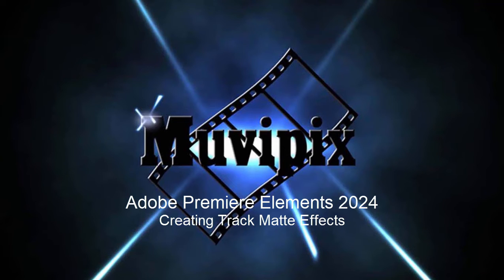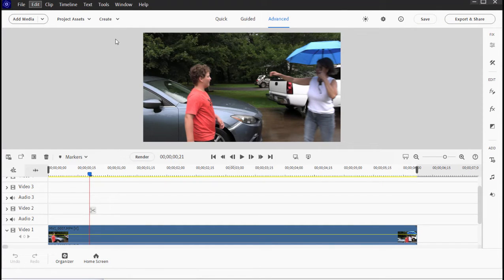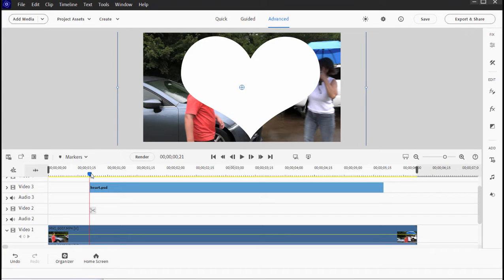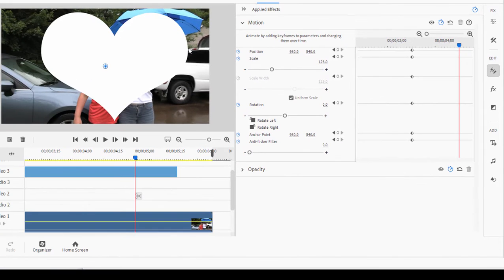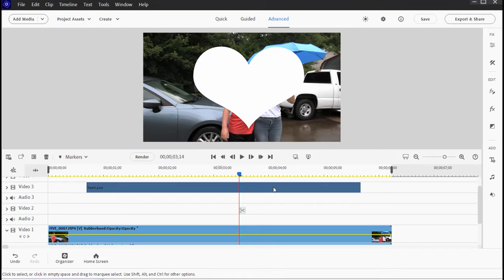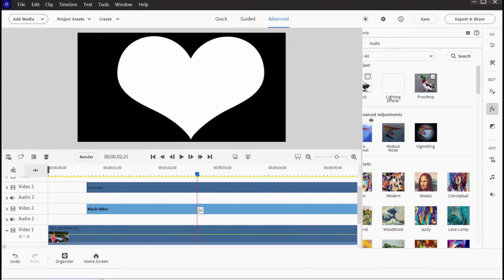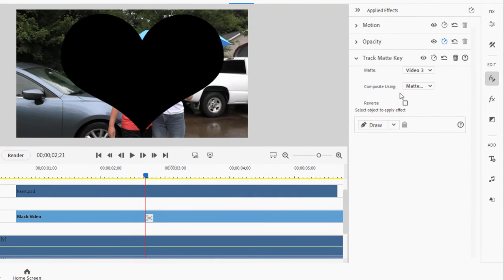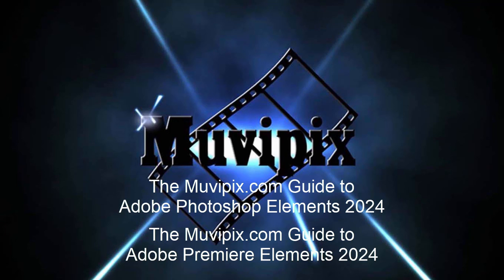Using the Track Matte in Premiere Elements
To ask questions, please drop by our forum at Muvipix.com. For detailed information, please pick up a copy of "The Muvipix.com Guide to Adobe Premiere Elements 2024" at Amazon.com.